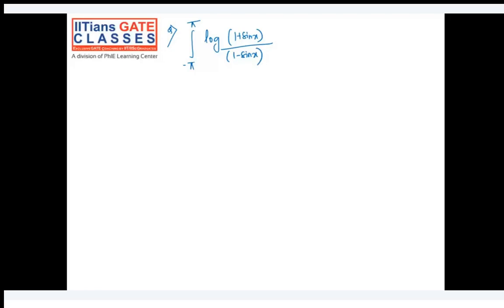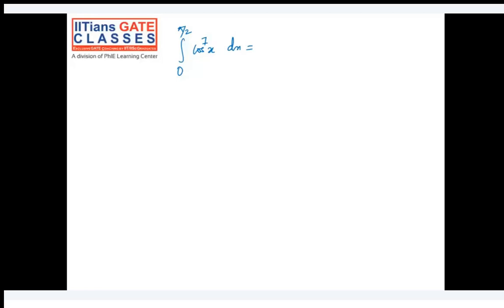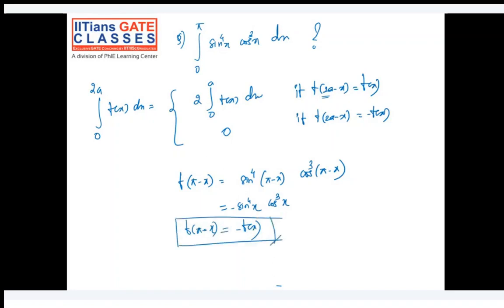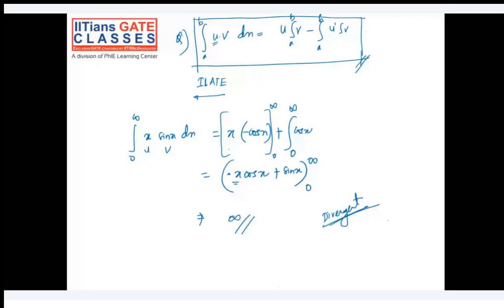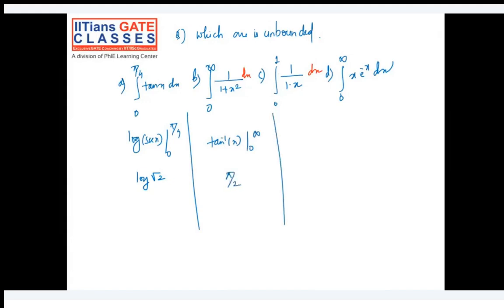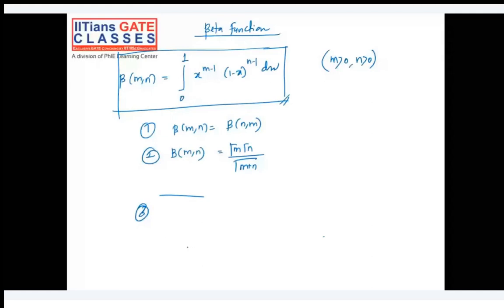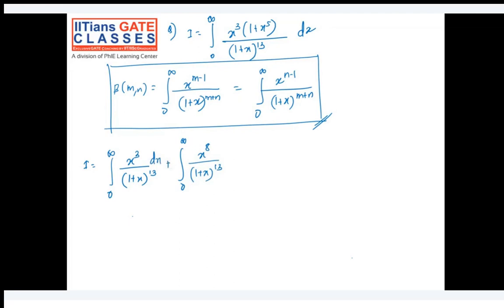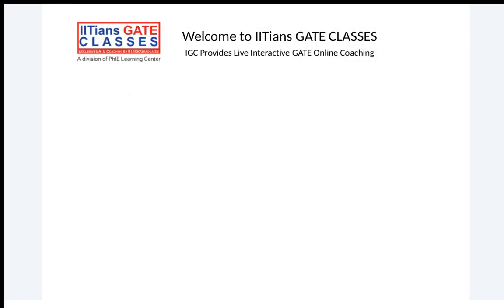Engineering Mathematics | Calculus Basics L6 | GATE/PSU Live Interactive Lectures | Online Coaching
✅Salient Features
Regards,
Team IGC